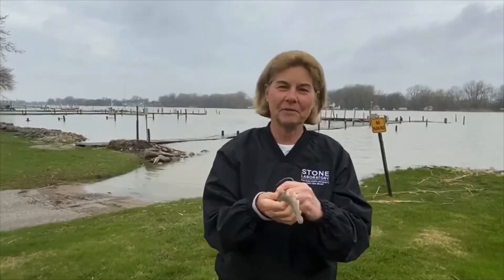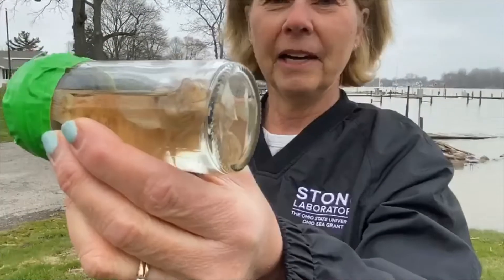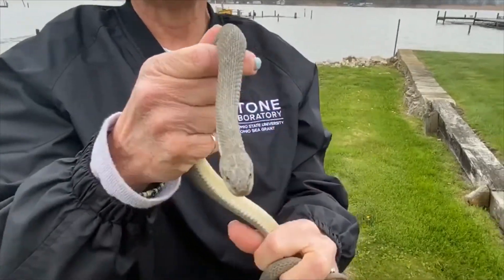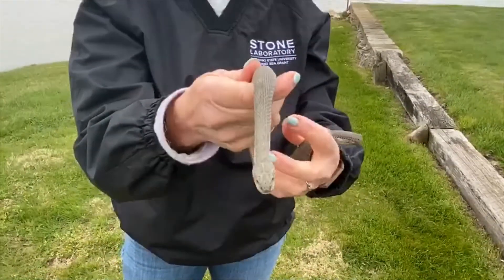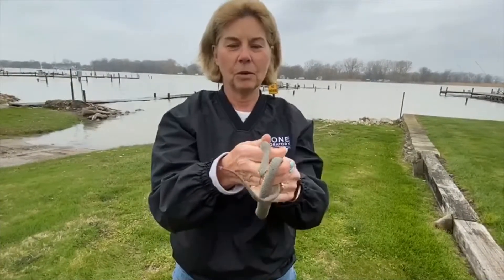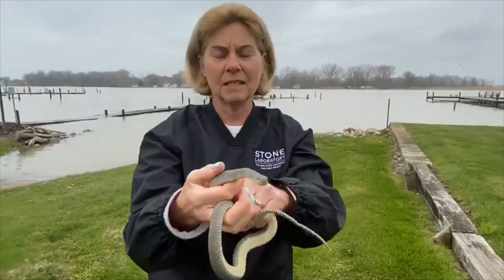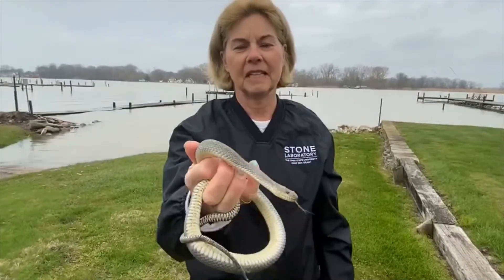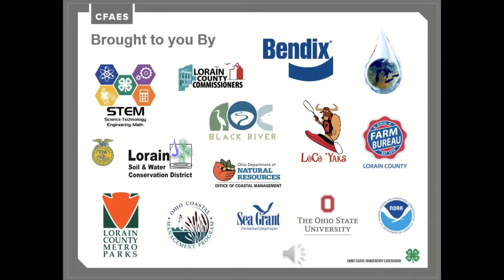Environmental Education Series- All About Water- Episode 4- Lake Erie Food Web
OSU Stone Lab’s Sue Bixler discusses the Lake Erie food web with a special focus on lake snakes.